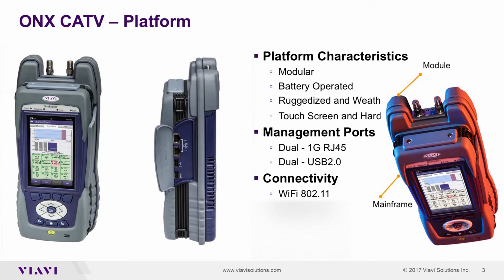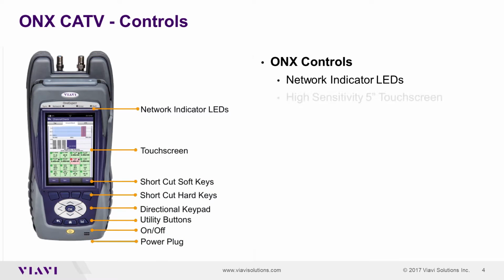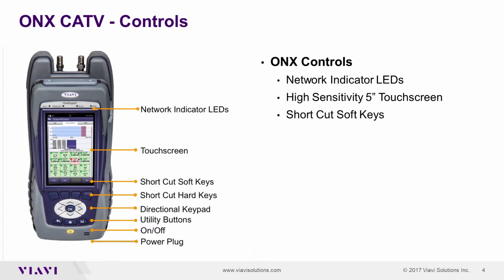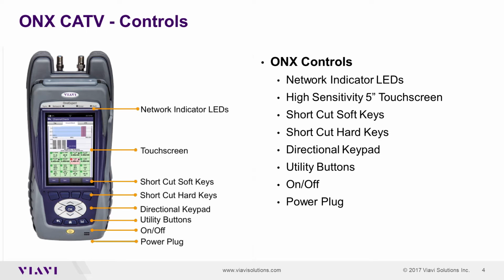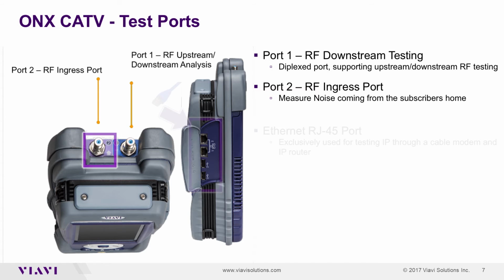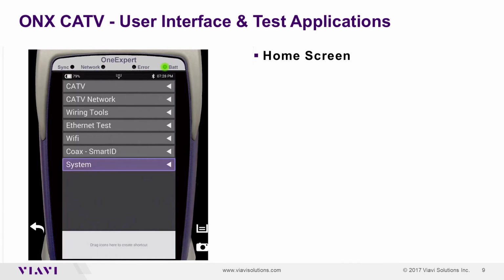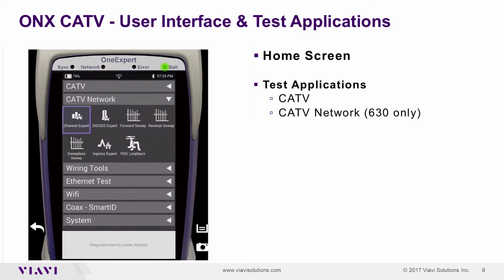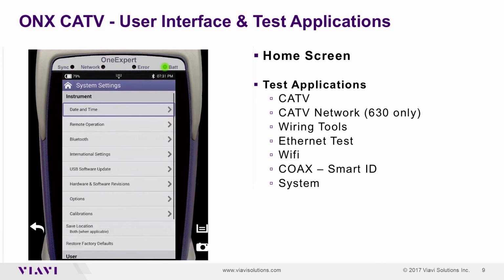VIAVI OneExpert CATV: Product Overview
Learn the Basics of the OneExpert CATV platform.